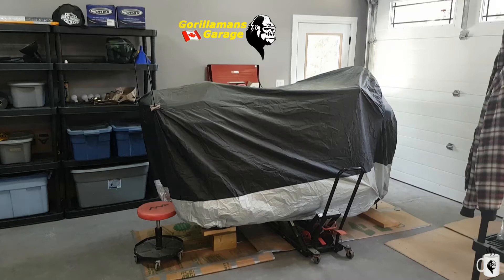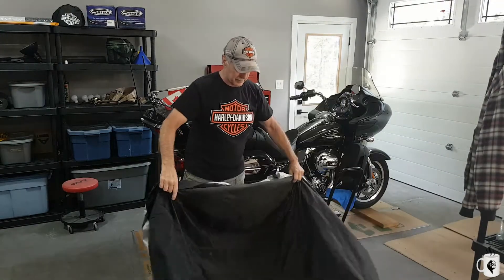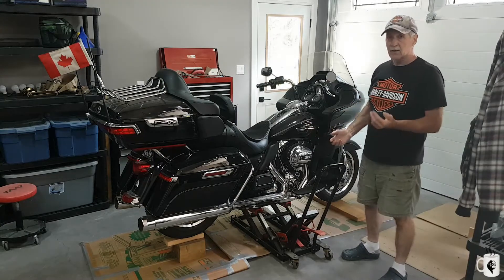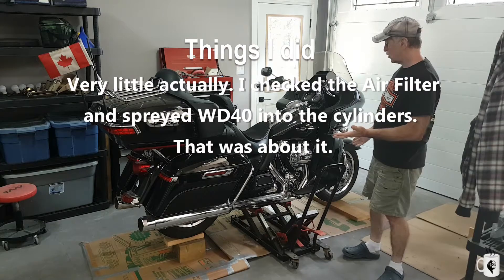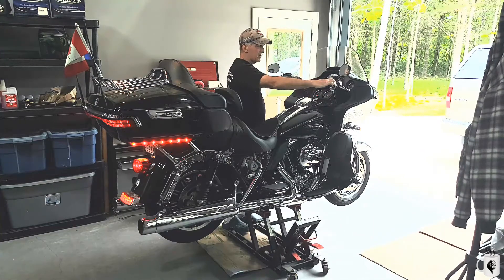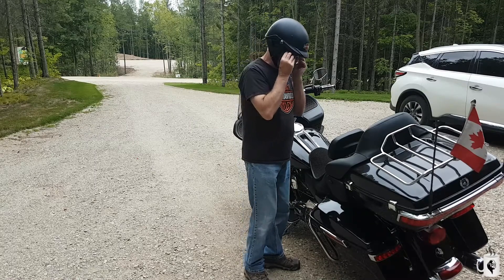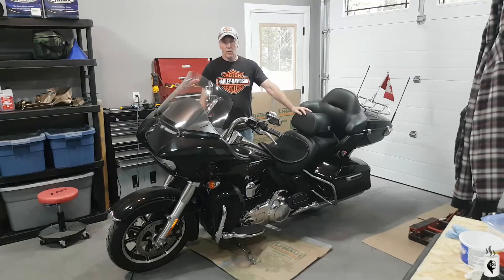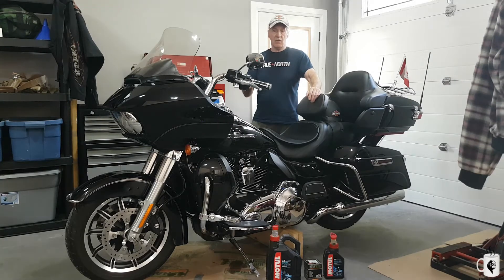2016 FLTRU Harley Davidson uncovered after a year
New digs a year ago so the old girl just sat. Life got busy but I couldn't wait any longer. I skipped over the boring wrenching and cleaning to get down to basics. My biggest worry was the air filter and the mufflers. I have had invasive issues in the past. I seriously thought things would go drastically wrong.

There are so many videos out there about changing oils and specialty tools etc... basically if you have a bike like this... a) its not your first bike and b) you have your own opinions.
I've had 7 HD's and logged over 1M miles, so I trust what works for me. I use straight Dino (mineral) oil (engine/primary) and synthetic  gear oil in the transmission.

I have never waxed this bike. I use" Meguiar’s Ultimate Quik Detailer Spray" and a bottle lasts me a season.

Always use premium gas (but dont sweat the odd top up with regular if you have to).
Please comment on accessories, parts, tools, issues, updates, etc.
It's 95% stock... has a decat header and night rider 02 manager installed with SE mufflers.

A Road Glide gets some getting used to but on the long haul it beats a batwing hands down.
I've got tons of tips and tricks from toothpicks to shoe laces but some may be buried deep. Enjoy the ride.